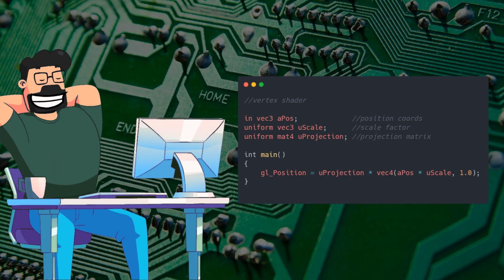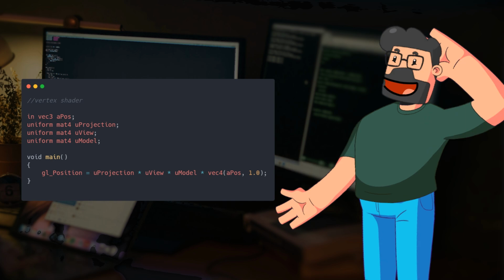Mastering Specific Scaling in OpenGL | Ultimate Guide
Discover how to set a specific scale in OpenGL without iterating over mesh data by utilizing shaders and uniform variables.

✅ VIDEO INFO:
00:00 - Explanation of the PROBLEM and its possible causes
00:33 - The best SOLUTION I have found or know
01:27 - Final CONCLUSION

Worker Vectors Images by Vecteezy solution would not have been possible without the contributions of users: kai and Erdal K&#252;&#231;&#252;k